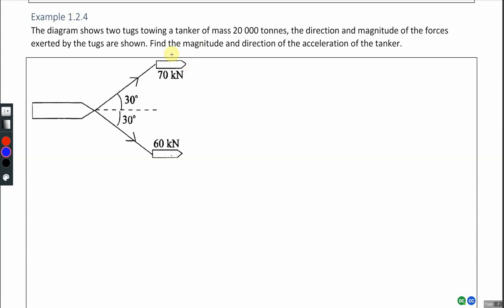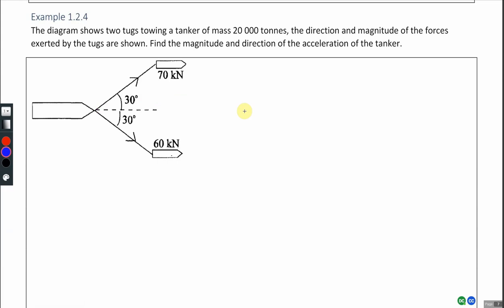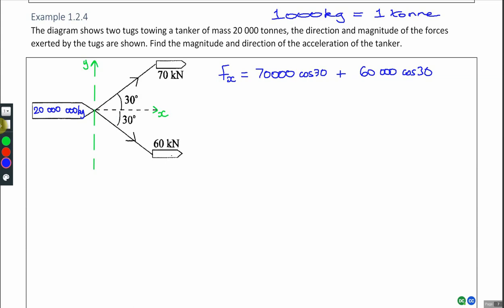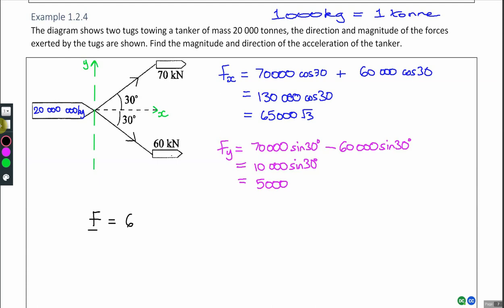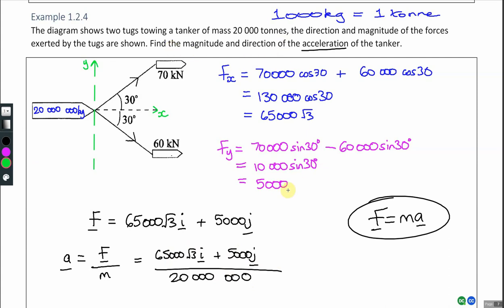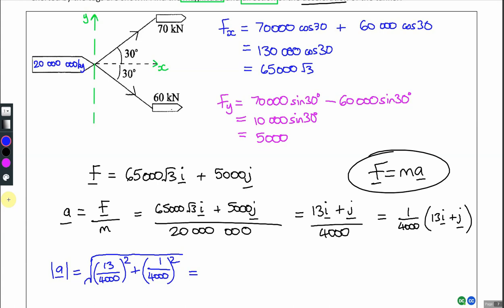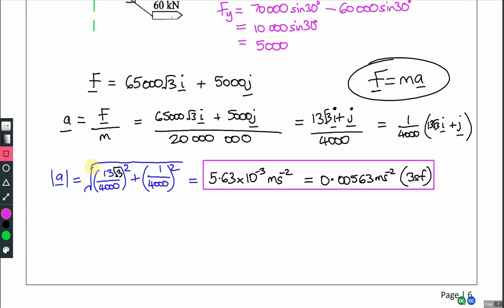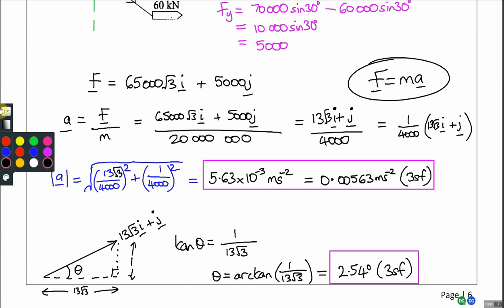A2 Maths (Mechanics) Example 1.2.4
At 06:58 the square root of 3 goes missing. This gets fixed at 08:01. Oops!